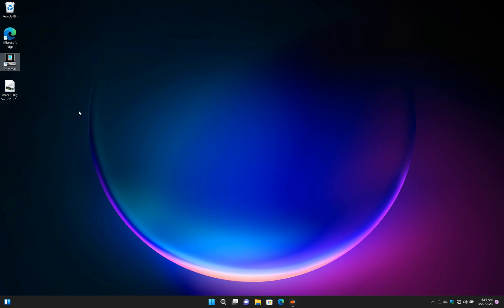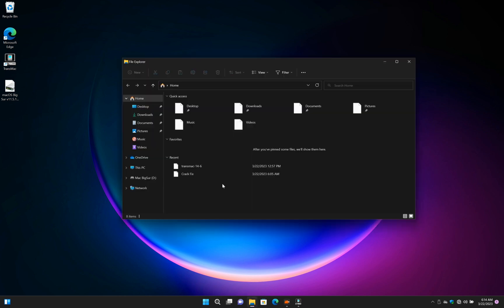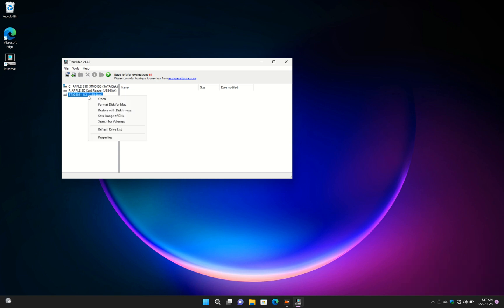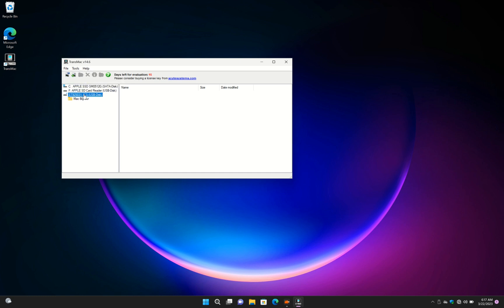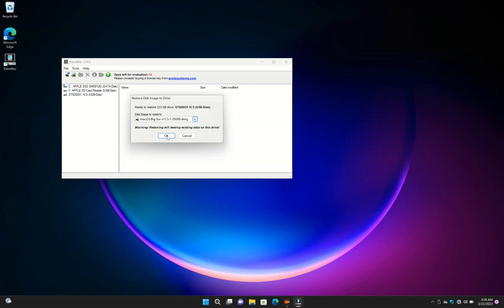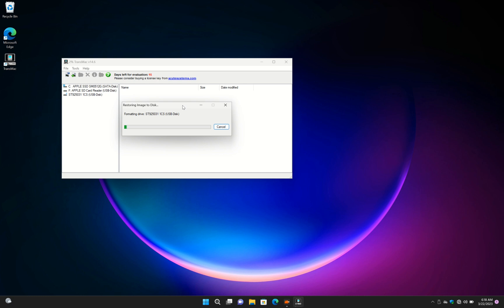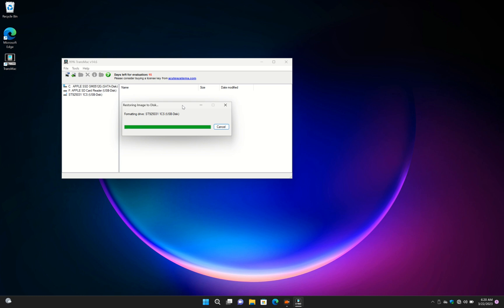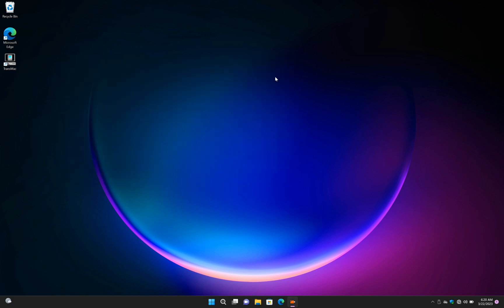How to create macOS bootable usb - Windows Tutorial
how to create macos bootable usb drive on windows
create macos big sur bootable usb on windows
create macos high sierra bootable usb drive on windows
create macos ventura bootable usb drive on windows
bootable usb
create macos catalina bootable usb drive on windows 10
create macos bootable usb
bootable
create macos bootable usb without mac
how to create mac os x bootable usb on windows
how to make mac os x bootable usb drive on windows 10